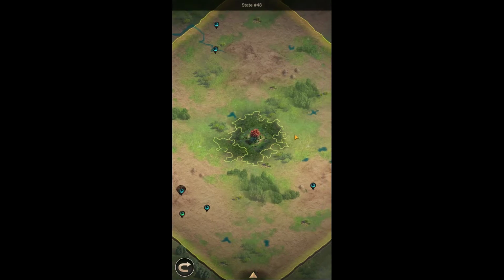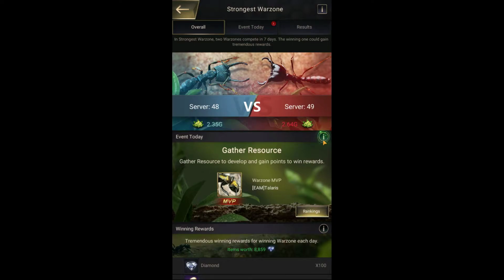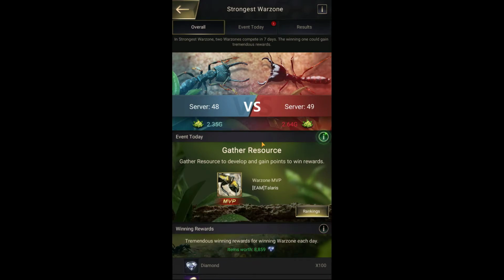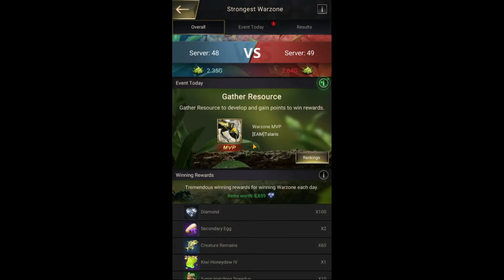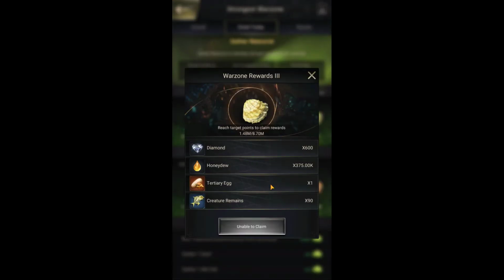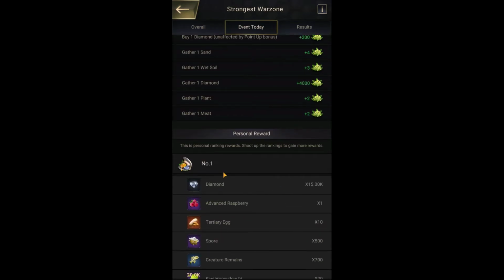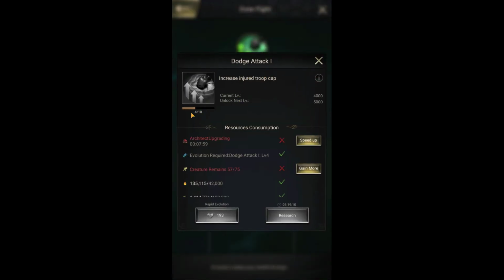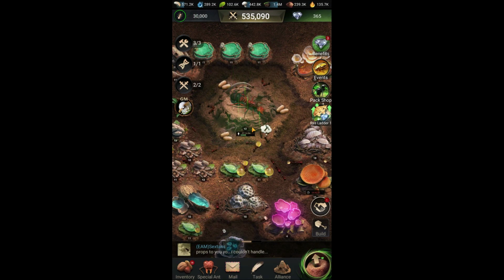The Ants: Underground Kingdom Day 1 of 7 WarZone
First of 7 videos for the mobile game The Ants. Not a beginner's guide but a guide for WarZone and how to get a competitive edge on your opponents.
If I missed anything please let me know in to comment section below to share with the community. Any questions I will do my best to answer. Thank you for your support